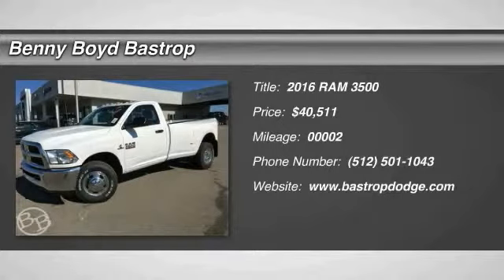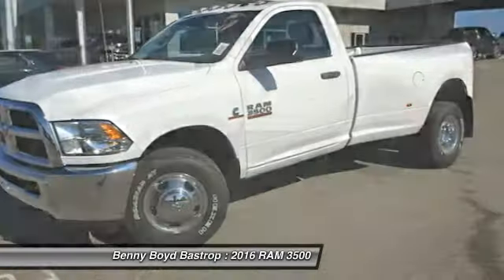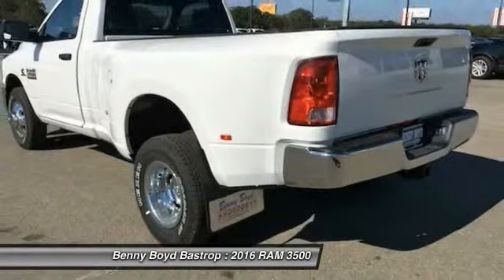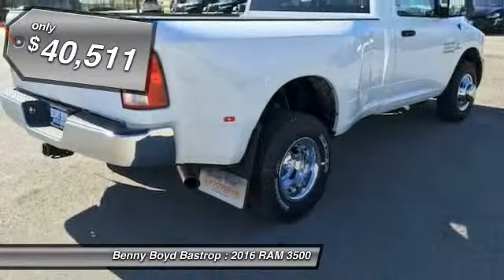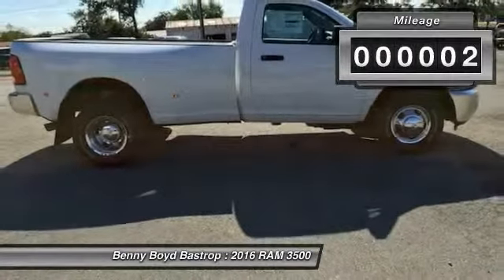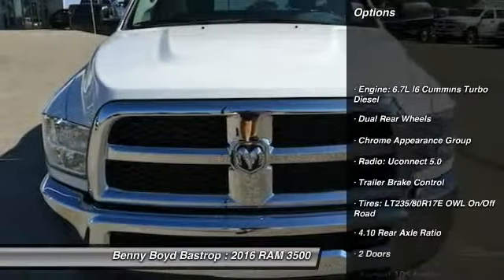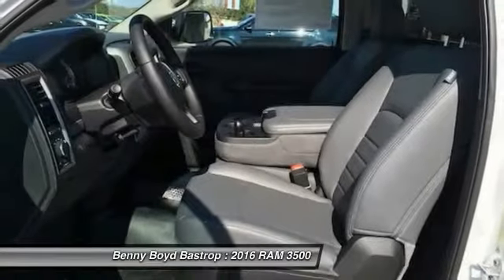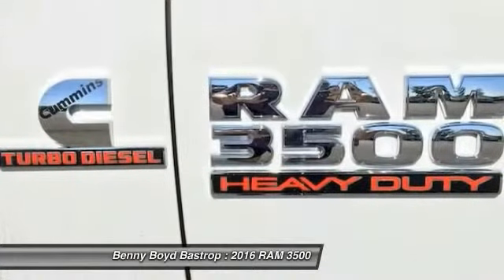2016 RAM 3500 Cedar Creek, TX GG113892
2016 RAM 3500 Tradesman 4X4 Cummins Dually LB

1586 State Highway 71 West

Looking for the right ? Today could be your lucky day. With 2 miles, this Bright White Clearcoat, 2016 RAM 3500 equipped with Automatic transmission could be yours. Request more information and set up a test drive right away.